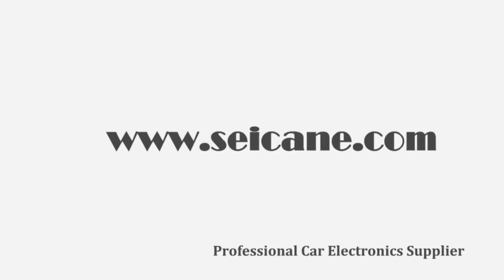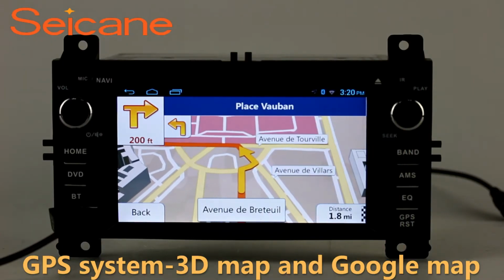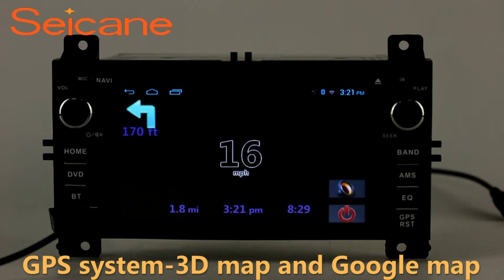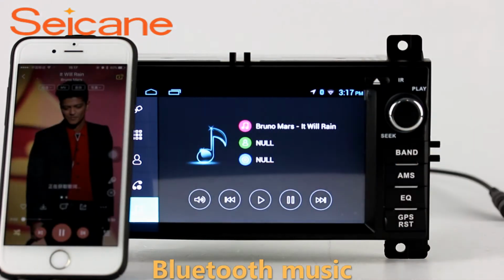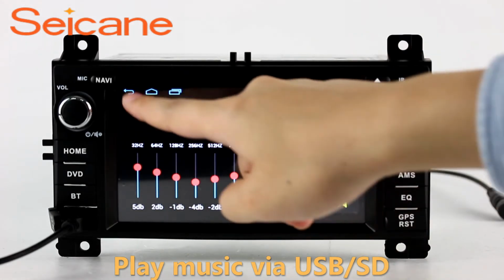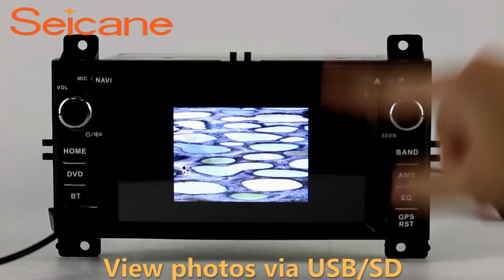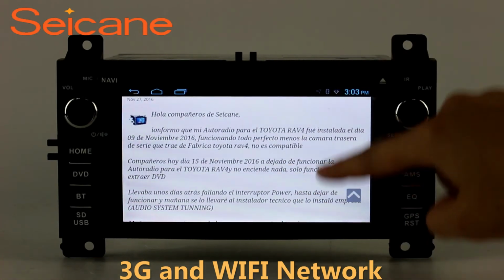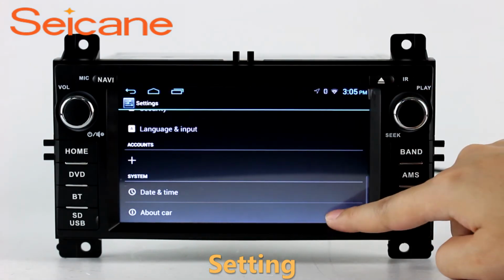Android 4.4.4 2011 2012 2013 JEEP GRAND CHEROKEE dvd gps head unit with 3G WIFI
All in one Android 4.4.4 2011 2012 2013 JEEP GRAND CHEROKEE dvd gps head unit with 3G WIFI. More about installation and wiring diagram High Speed 3G&WiFi Internet: The system supports surfing internet via 3G or WiFi. It comes with WiFi module. You can perform Google search on the road with quick search box, play online games, watch videos, download online data and check emails by connecting to any WiFi hotspot in range or 3g internet. Send a picture of your car's dashboard with the year and model enclosed to our now, and our pre-sale service team will check if this system work with your car. Wish you like it.